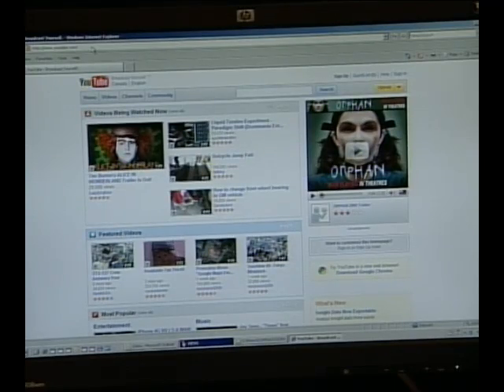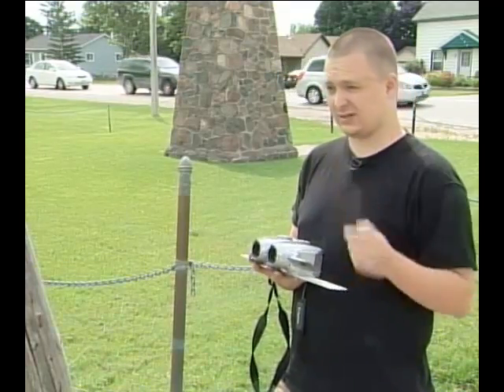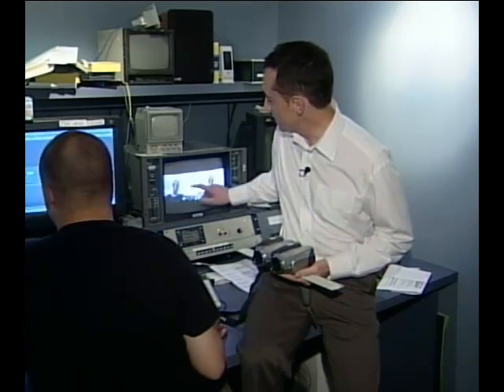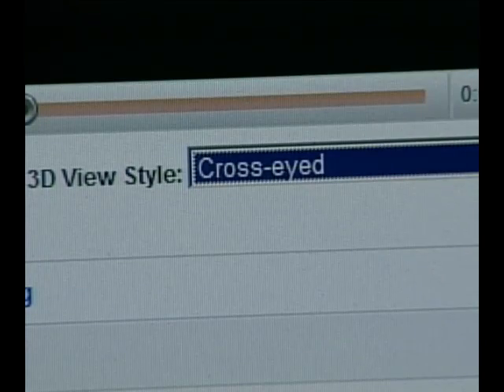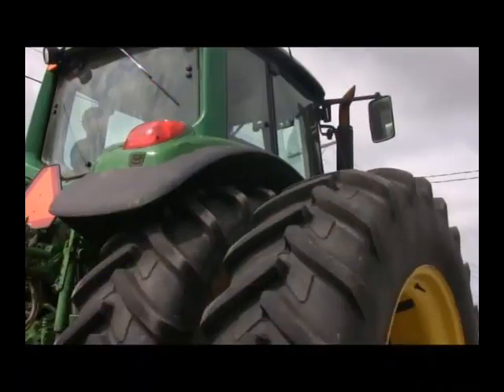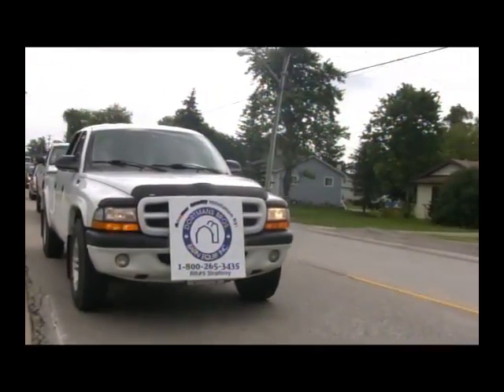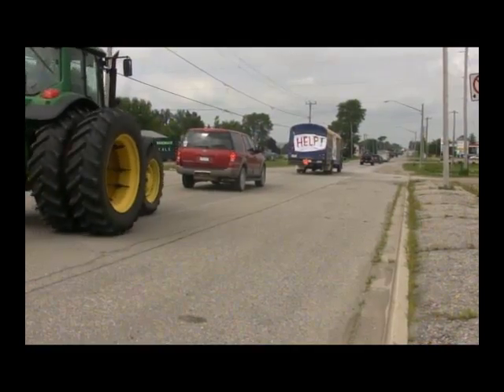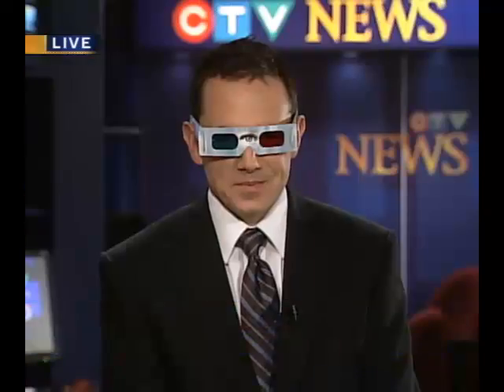CTVSWO 3D NEW STORY (pt.2) HOW TO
This video shows how we put together our first 3D news story.  We hope you enjoy watching it as much as we enjoyed making it.